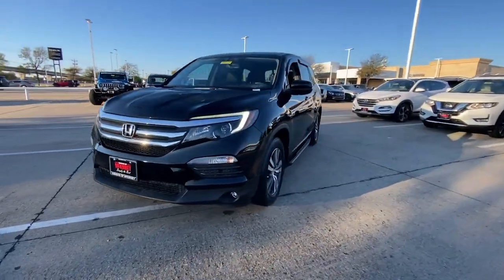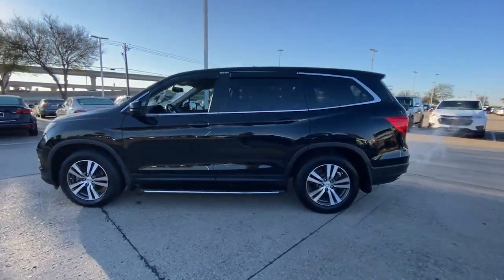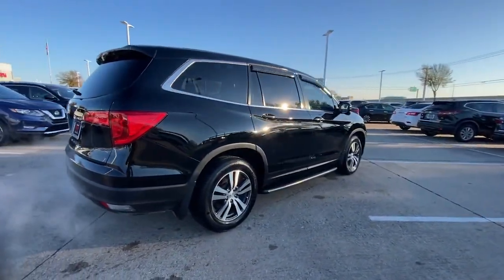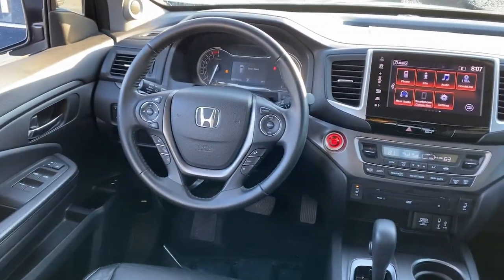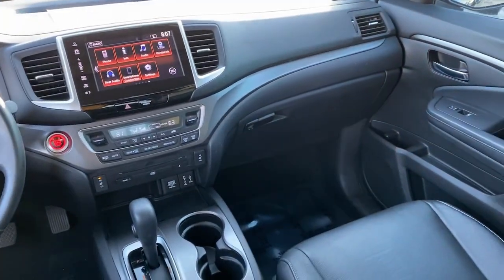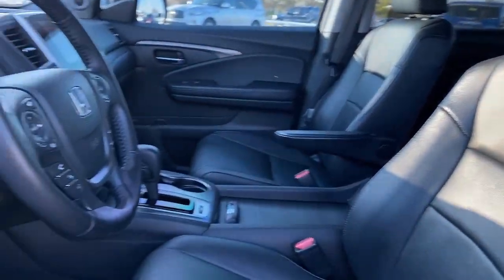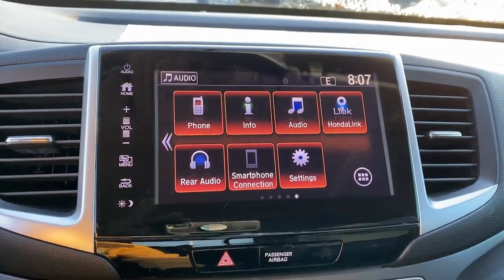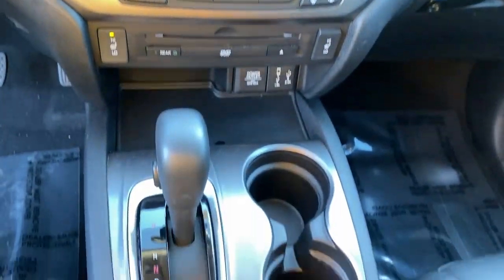2018 Honda Pilot Mckinney, Frisco, Plano, Dallas, Fort Worth, TX JB022568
Crystal Black Pearl Used 2018 Honda Pilot EX-L available in McKinney, Texas at Nissan of McKinney. Servicing the Frisco, Plano, Dallas, Fort Worth, TX area.